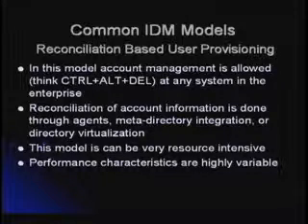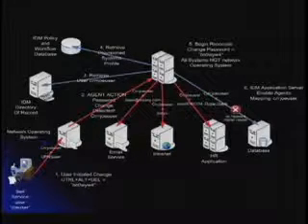CERIAS Security: Identity Management Strategies and Integration Perspectives 4/7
Clip 4/7
Speaker: David Carroll · MITRE

For large government agencies and corporations there can be significant value in the use of identity, access, and rights management infrastructures or IDM. The organizations investment in directory services, authorization services, rights management, and public key systems all combine to form a sometimes complex infrastructure. The products that are deployed may be based upon standards such as WS-Security, SAML, and X509.3 but many are still hampered by proprietary vendor implementation, lack of understanding of the capability of the technology as it relates to business process, or unwise architectural decisions. This seminar will focus on how the models for IDM are maturing and comment on how the urgency to deploy solutions changes when combined with service oriented architecture.

The seminar will give practical examples from the experience of working within large scale infrastructures in both corporate and government environments. It will conclude with commentary on the IDM issues and solutions revolving around the largest government identity management effort to date